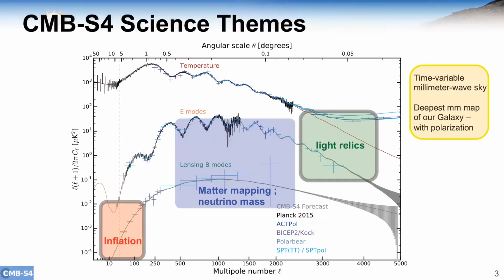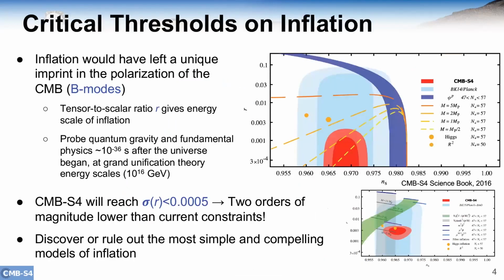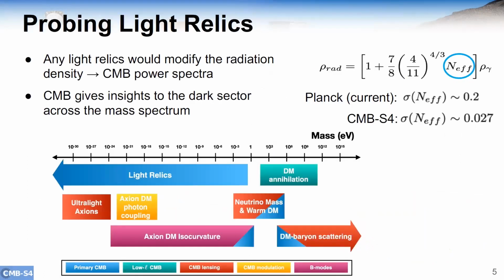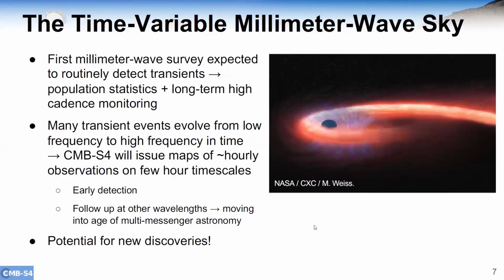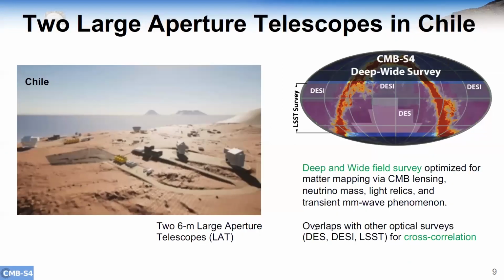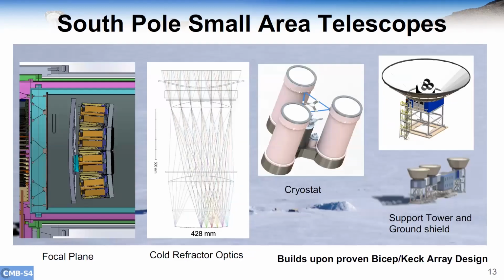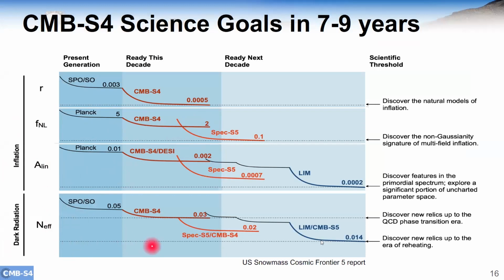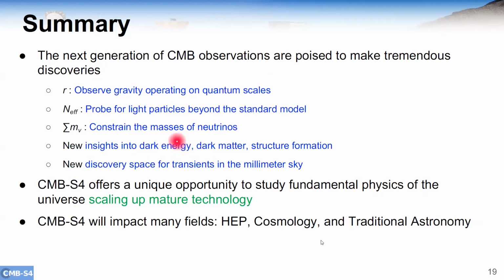Frolov. Large Scale B-Mode Polarized Foregrounds.